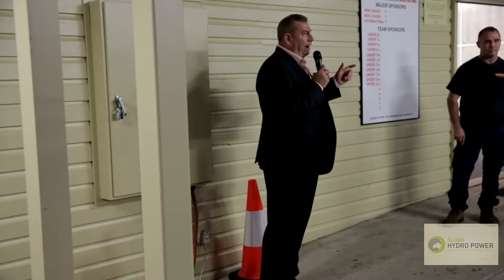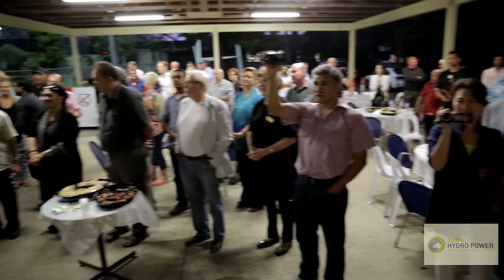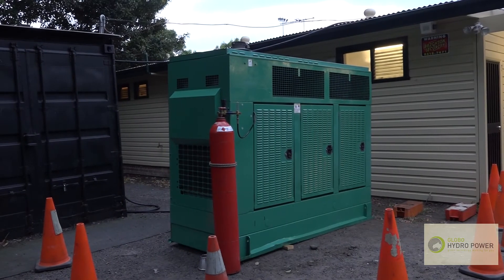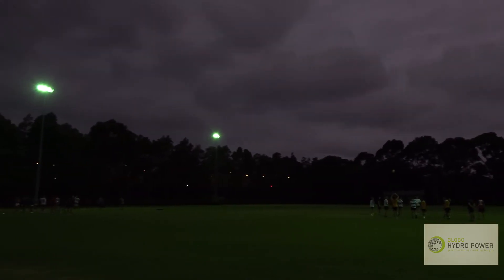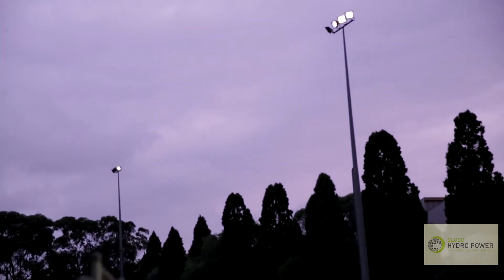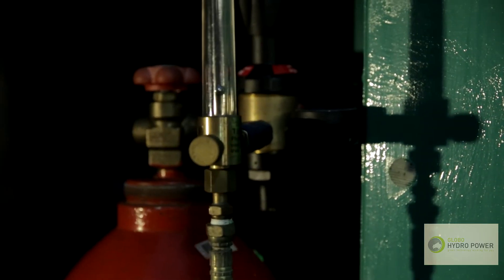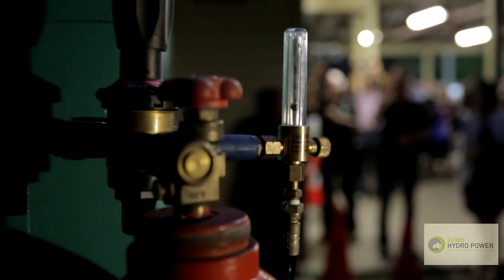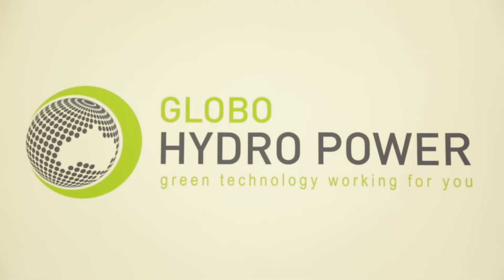Globo Hydro Power Phsyical Demonstration